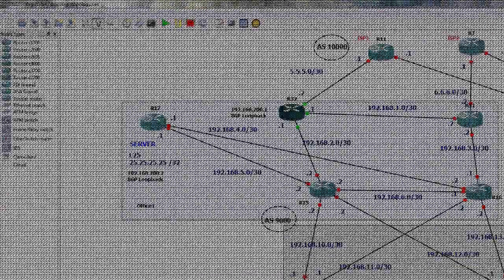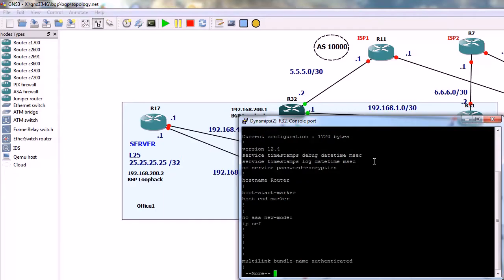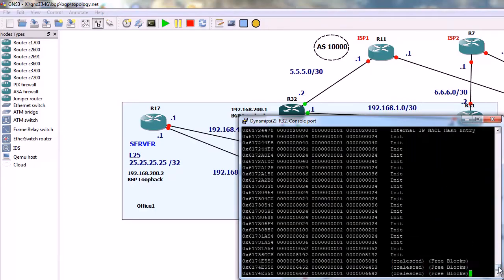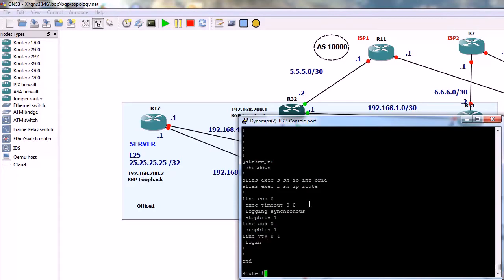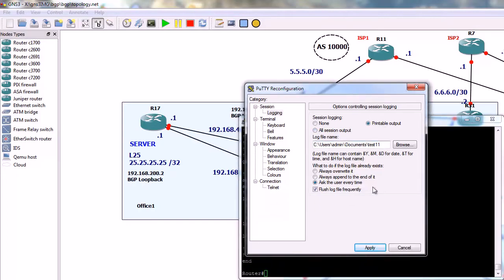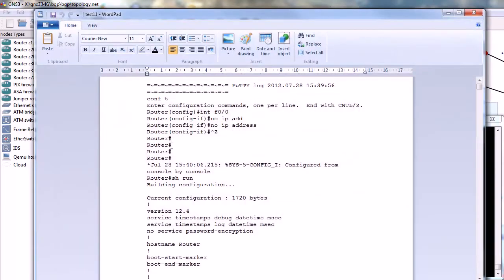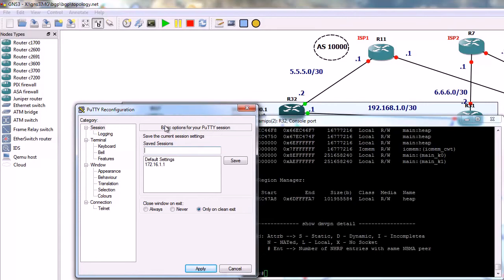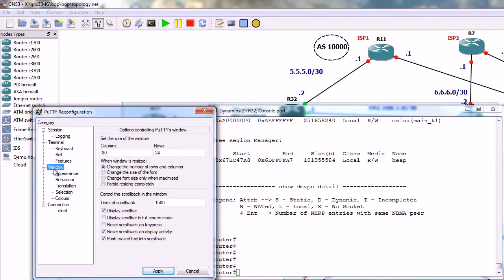Cisco tips & tricks - Putty - changing the number of lines, saving a log, cutomizing the window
A short video showing a few tips in Putty